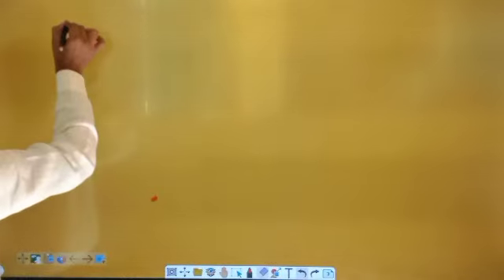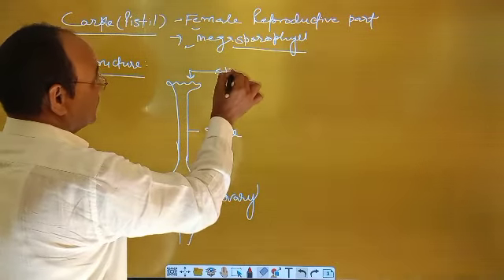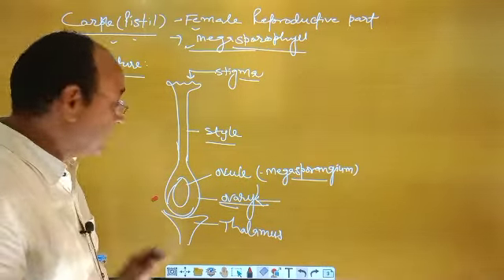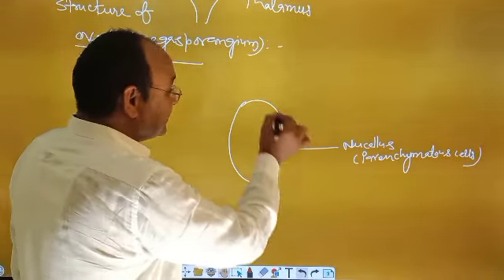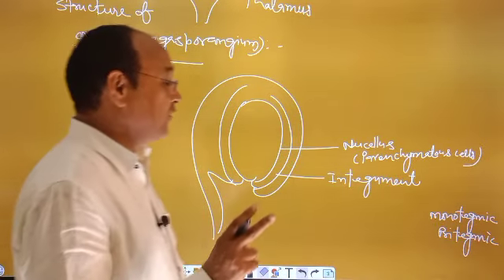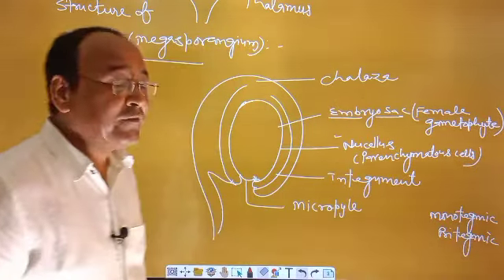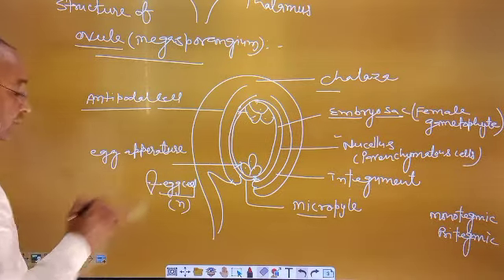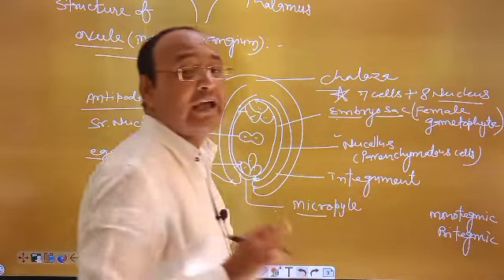July 10, 2021